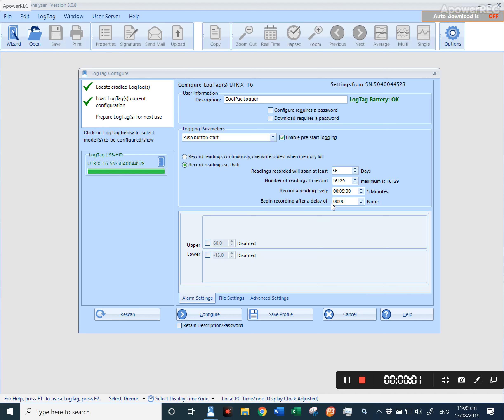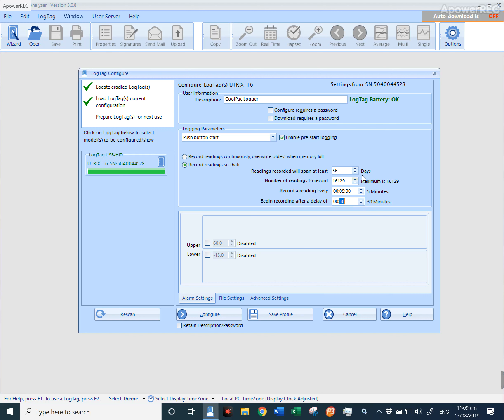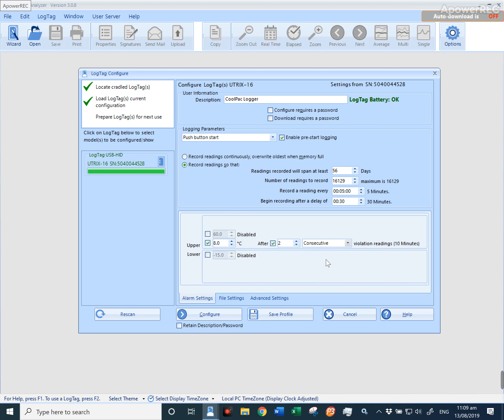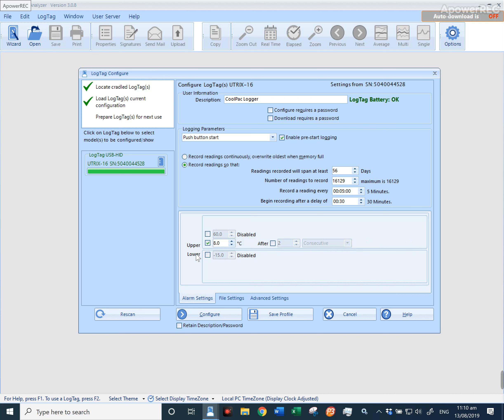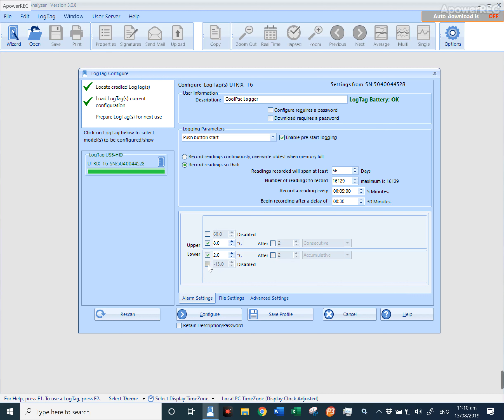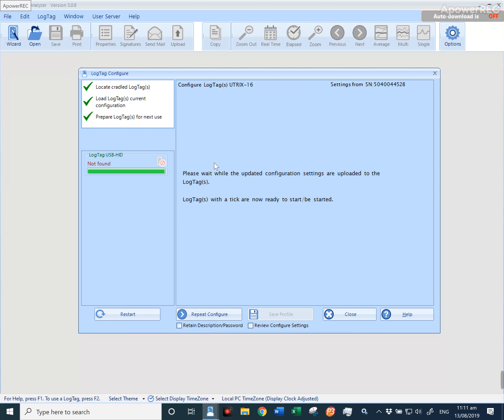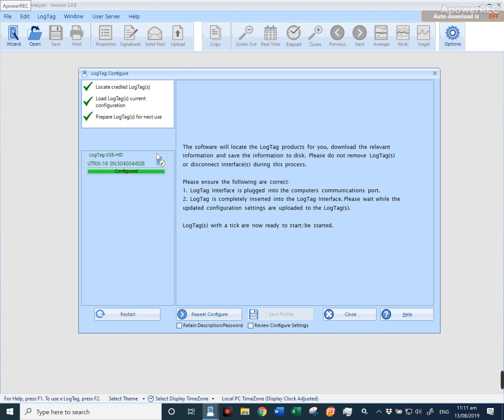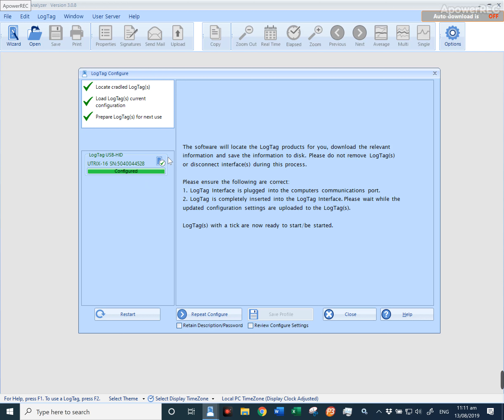How to Configure a Logger Part 2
How to configure a logtag recorder part 2.